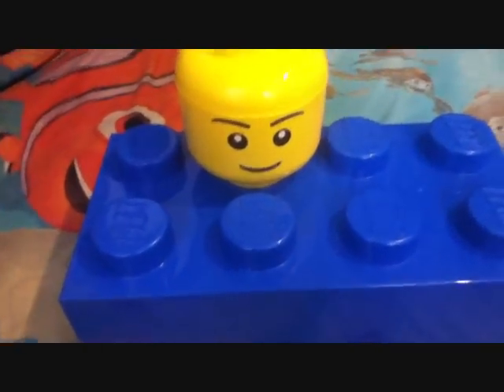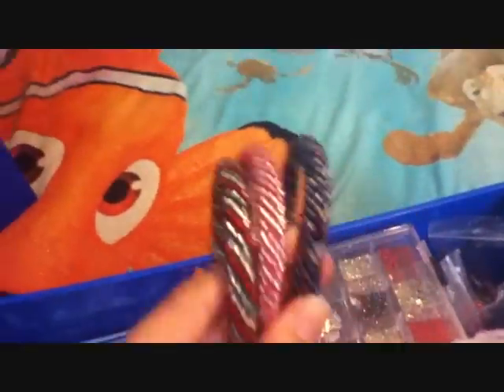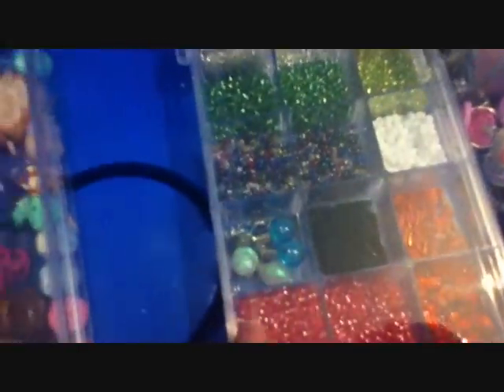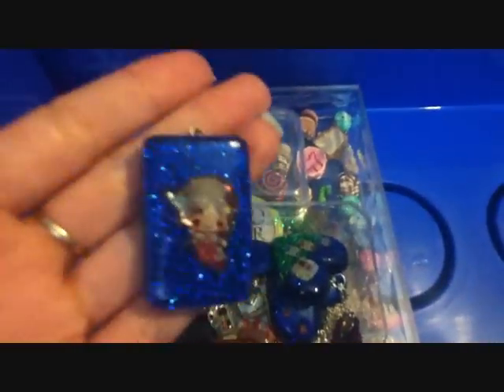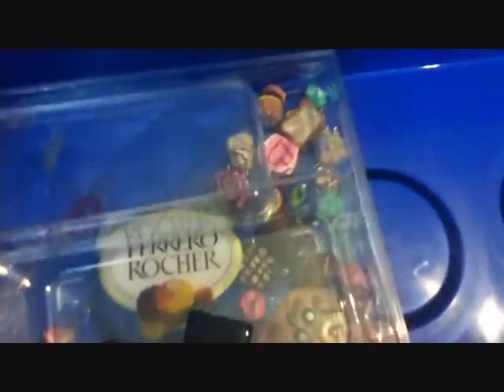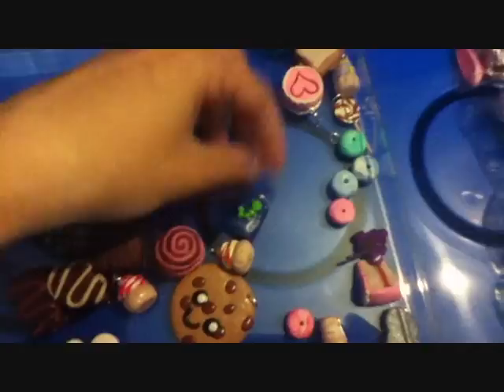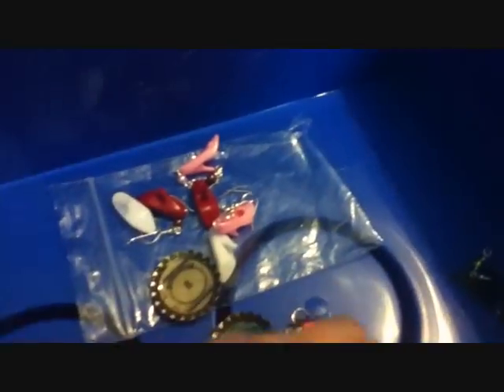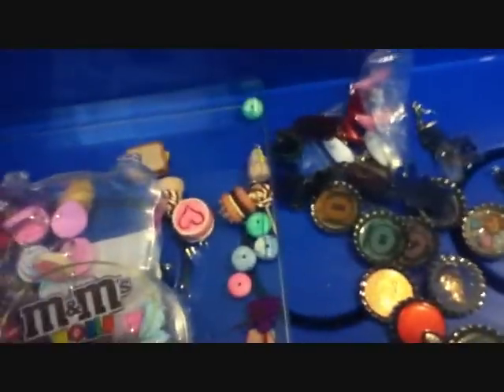craft creations : polymer clay, resin and beaded charms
just some things I have made

RETROFAERIE